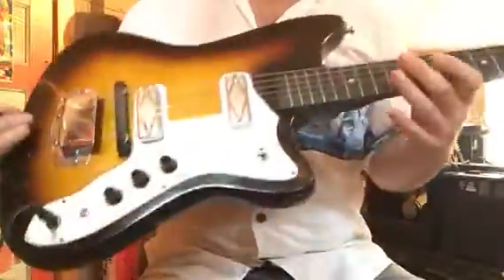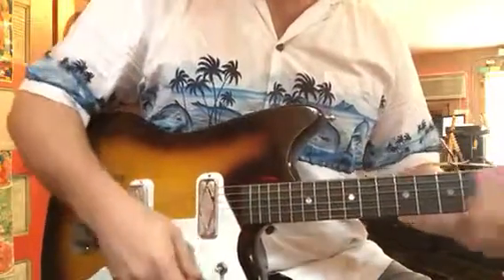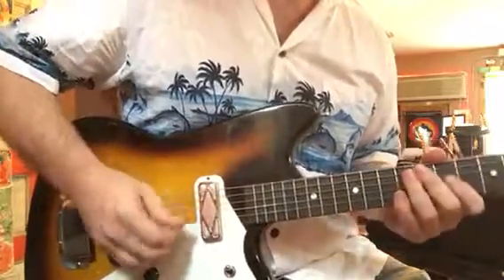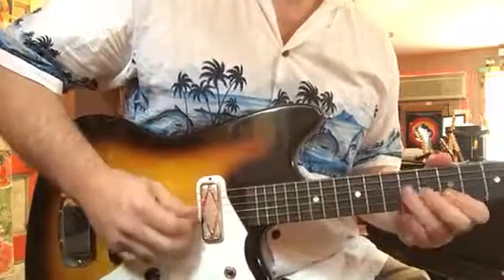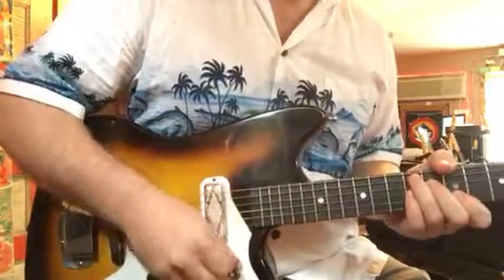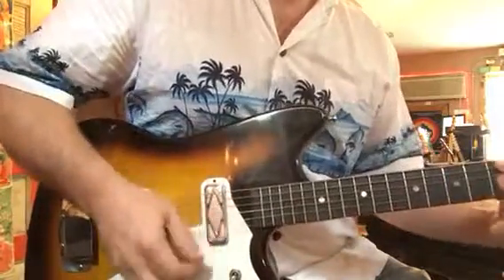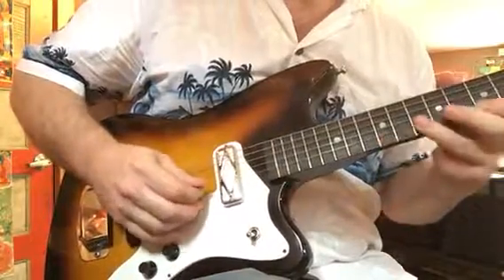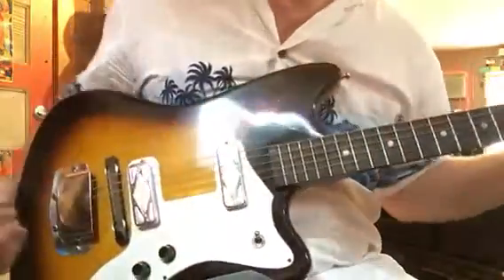Silvertone 1477 Bobkat demo